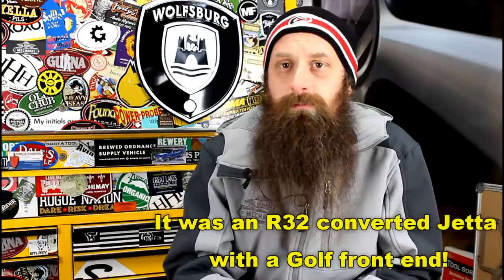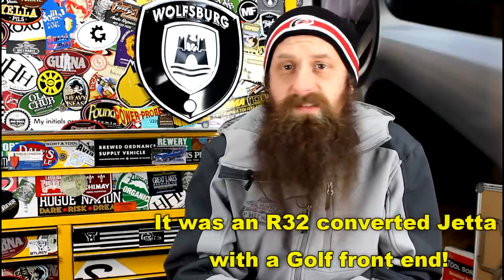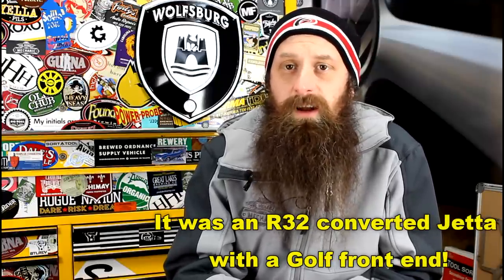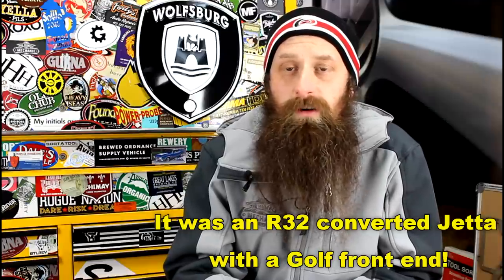Bringing A Modified Car To The Dealer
What are the pro and cons of bringing a modified car into the dealer for work? Should you even bring them to the dealer? This can be a hot issue from a technician standpoint, as well as a customer standpoint. For the most part it is not an issue. Plus we don't see a ton of modified cars at the dealership.

Do you bring your modified car to the dealership for work?

Join me today as we break down:

    Cool part about modified cars at the dealership
    Well modified cars are great
    Poorly modified cars are not so great
    Why modified cars may be more work for the technician
    Areas where modified cars are a problem
    How modified cars impact labor times and work flow
    Who pays for repairs under warranty
    Being honest about your car mods
    It only matters when it matters